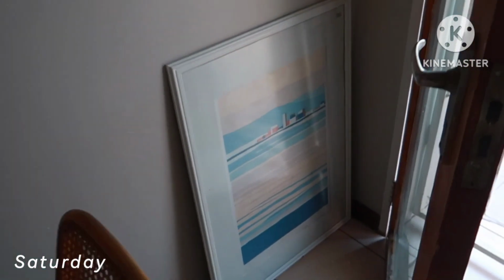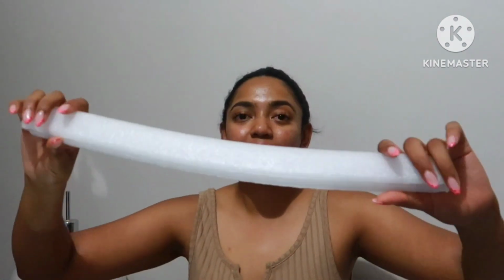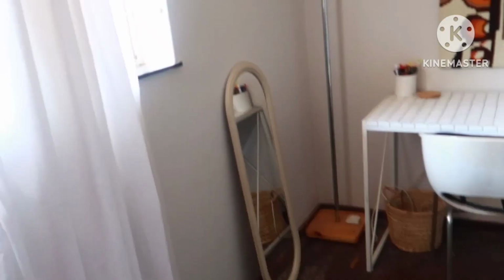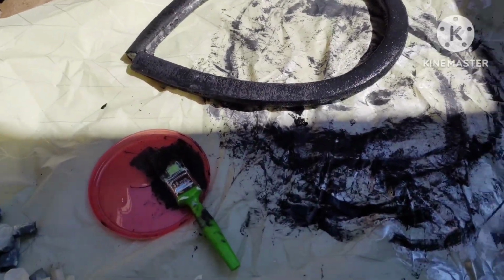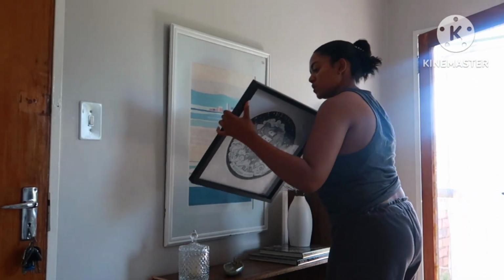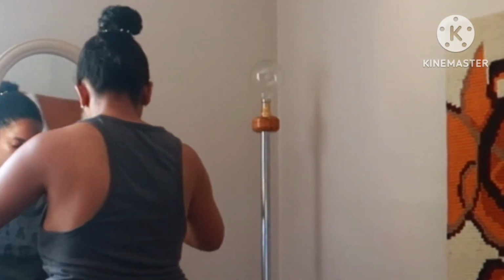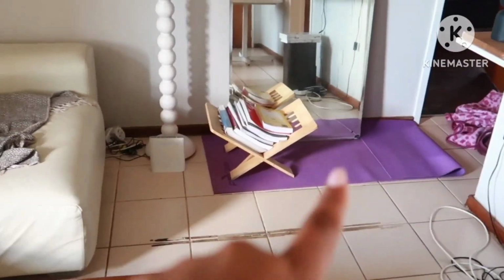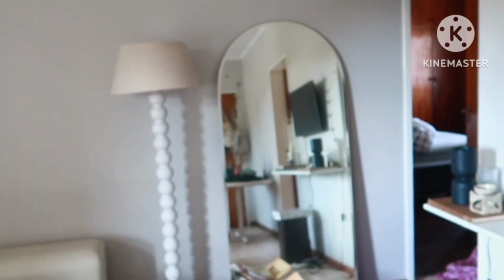APARTMENT UPDATES | facebook marketplace furniture haul, thrift with me, diy mirror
My new apartment lounge or living room makeover on a budget using sheet street mirror pep home mr price home and Facebook marketplace home decor items decorate my Lounge with me home styling lounge styling

➡️MY CHANNEL:
I Make Lifestyle & Home Decor Video's!
You can expect; Daily Vlogs, Skincare, My Life as a 25 year old in Cape Town, Home Decor, Diy and more! 😊

➡️ABOUT ME:
I am a 25 year old Adventurous Earth-based Explorer from South Africa. I Love making video's surrounding; Skincare, Lifestyle, My Adventures, living as healthy as I can & yea this is just my way to Share what I love!